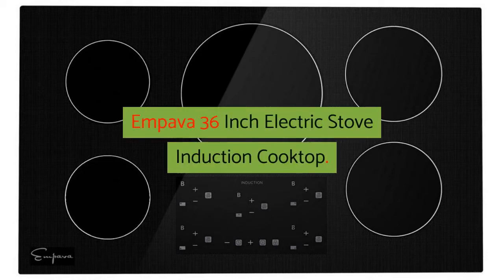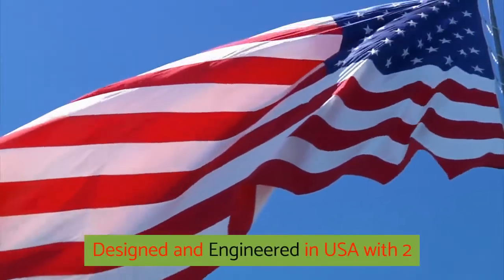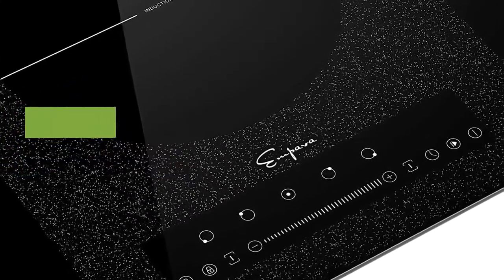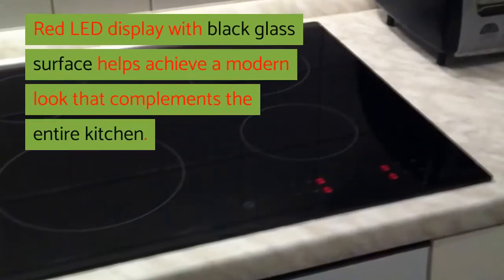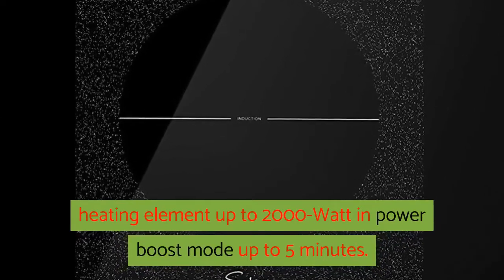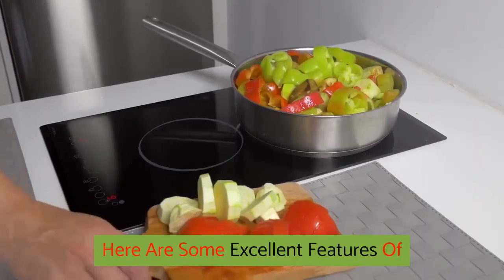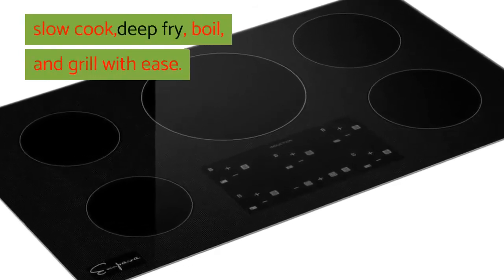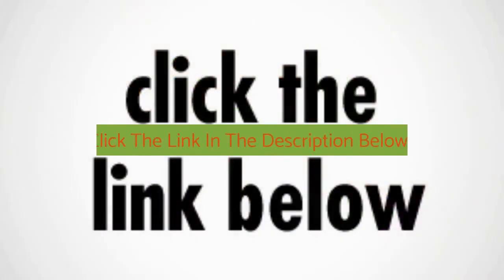36 Inch Electric Stove Induction Cooktop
36 Inch electric stove induction cooktop.

Now you are cooking! The next high-end electric induction cooktop by Empava Appliances Inc., it's the real secret weapon behind many great meals. Let this electric operated appliance give you the utmost in cooking flexibility and help you cook like a professional chef in your own home. Still hesitating.

Empava 5 Burner Electric Induction Cooktop
Modern & Contemporary Design
Minimum Circuit Breaker Amperage: 50 Amp

Cut out Dimensions: 35.22 in W x 19.87 in D

Control Type: LED Digital Touching Control Panel

Product Dimensions: 36 in. W x 21 in. D x 2.12 in. H

Heating Elements Location: Center, Left Bridge, Right Bridge

Maximum Connected Load: 9.63KW at 240 VAC, 8.3 KW at 208 VAC
Modern Appearance

Black ceramic glass plate, compact and built-in design, it takes up minimal space under the counter. Offers you perfect option of attractive look for any small counter top kitchenette. Enjoy your cooking time.

HIGH POWER HEATING

Equipped with 9 heating level settings, quickly choose your desired power to meet your various cooking needs; simmer, steam, sear, slow cook,deep fry, boil, and grill with ease. Make cooking easier.

TIMER FUNCTION

To set the timer in 1-minute increments and ranges from 1-99 mInutes for cooking zone that shuts down automatically to avoid overcook. Now you get easy cooking or even leisure time when cooking.

COMPATIBLE COOKWARE

Only cookware with magnetic bottom will work properly on induction cooktop. To test the compatibility of your cookware, it can be judge by whether a magnet sticks to the bottom of your pots or not.

Excellent Features Of Empava 36 inch Electric Induction Cooktop